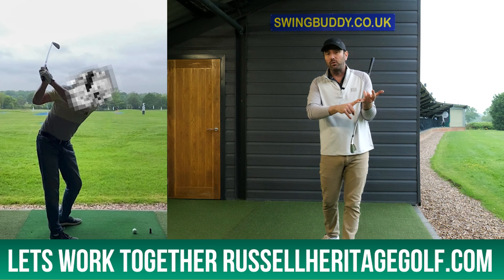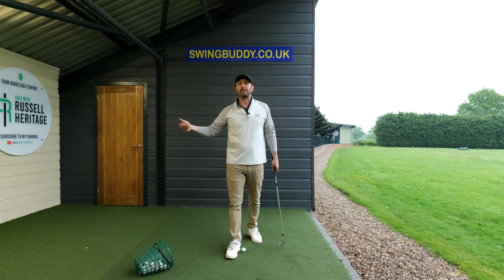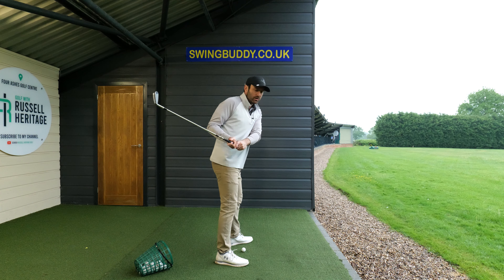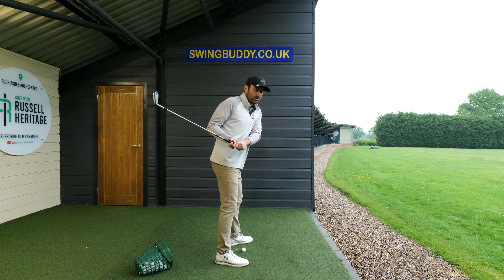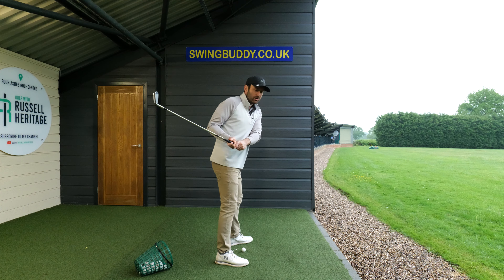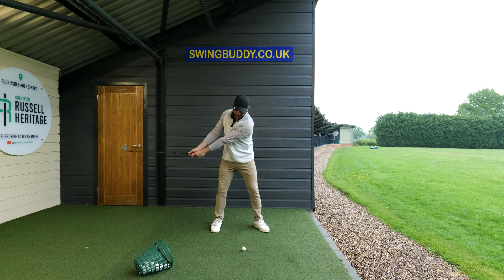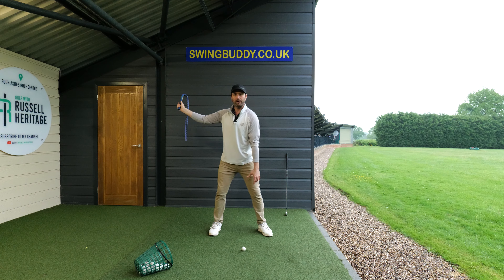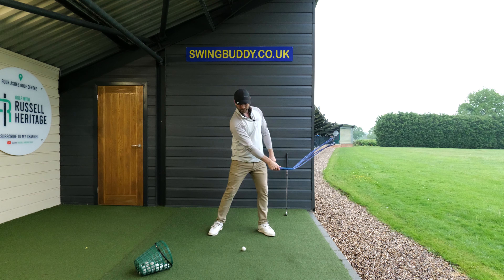Stop Using Your Wrists and the Results Will Surprise You